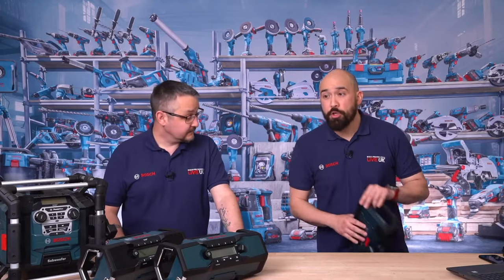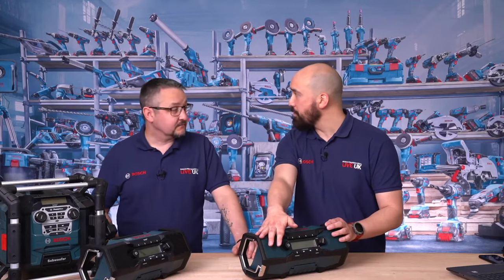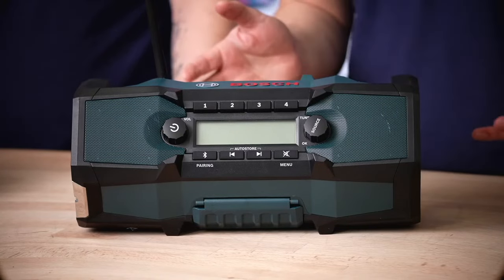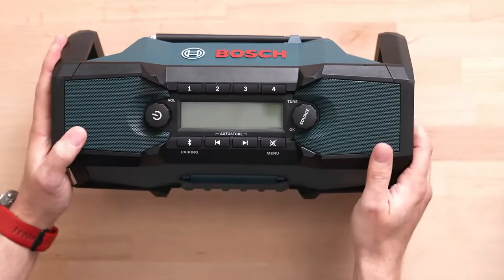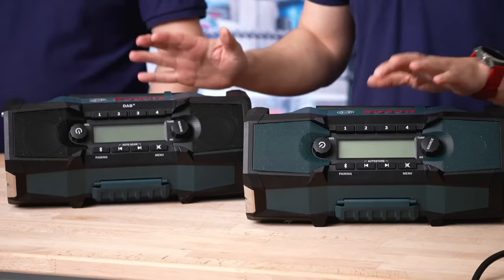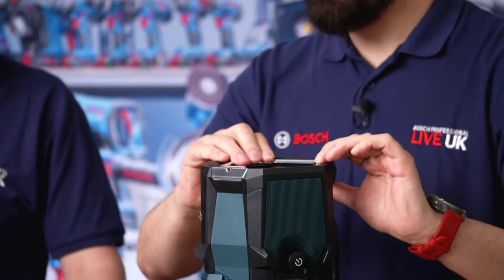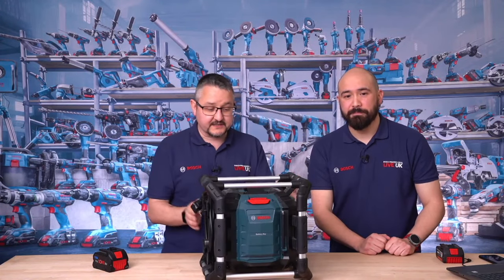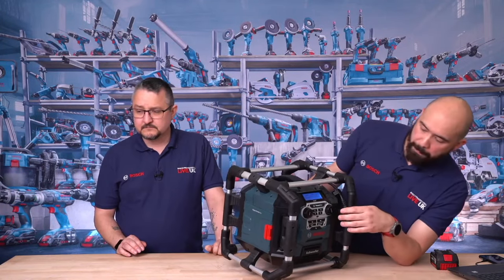MUSIC on the JOBSITE - Bosch RADIOS LIVE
We’re back! In this episode of Bosch Professional Live, Chris and Dan (Bosch Professional Product Trainers) dive into the Bosch Professional Radios.

Get your questions ready as Chris and Dan will be answering them throughout the livestream!

Want to jump to a specific tool or topic? Click the time stamps below:

0:00- INTRODUCTION
2:59- GPB 18V-2C
9:50- GPB 18V-2 SC
14:15- GPB 18V-5 SC
21:17- Q&A
24:12- WRAP UP

Make sure you're following our social channels to find out when we're next streaming!